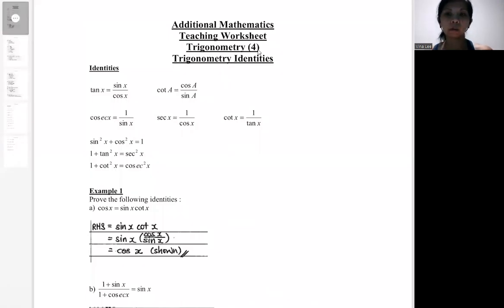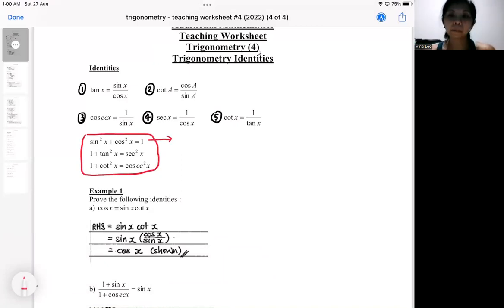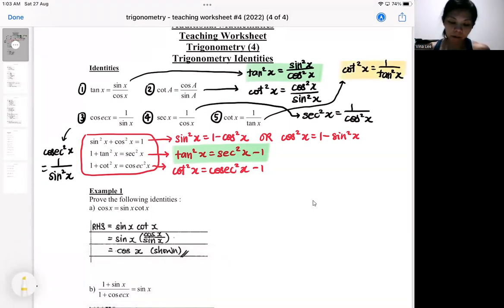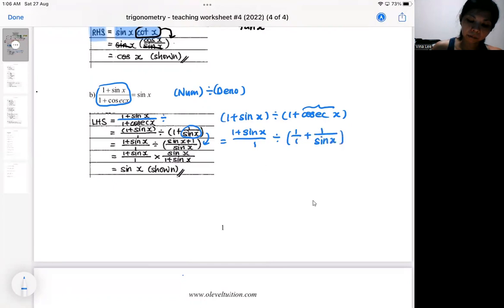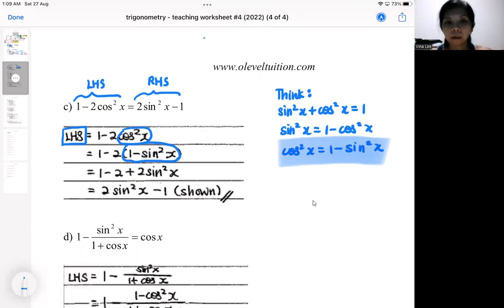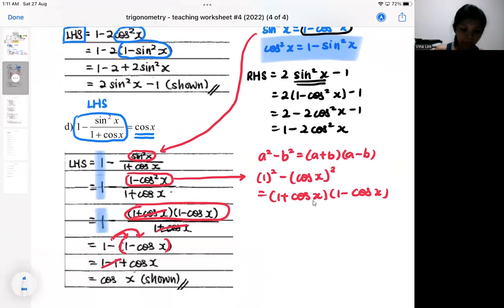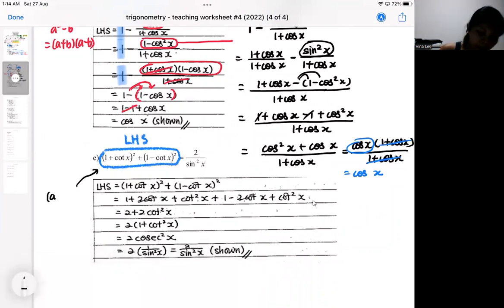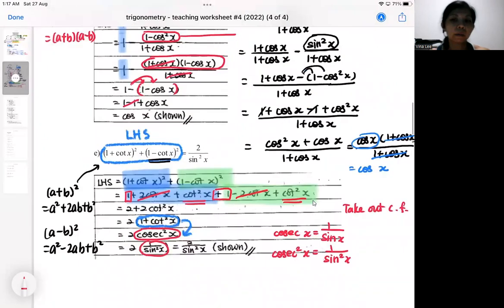am trigo tw#4 PQ1a to e